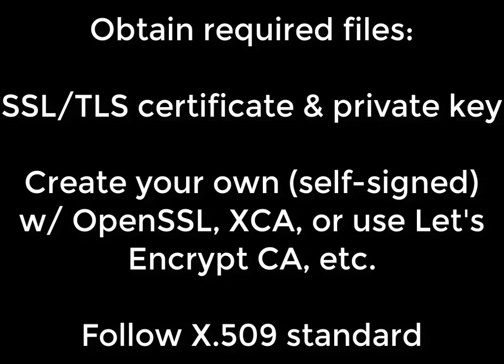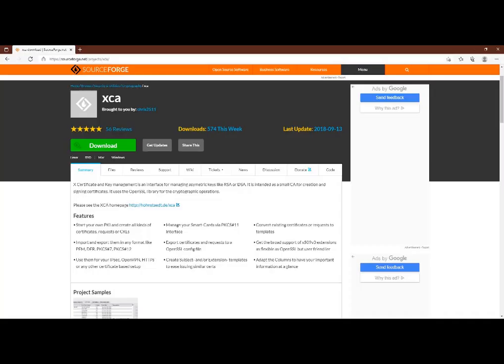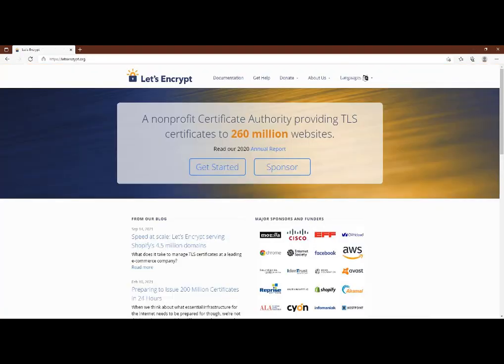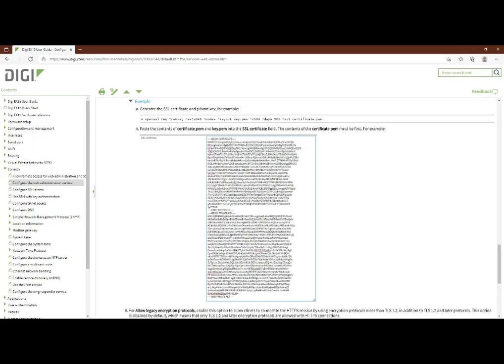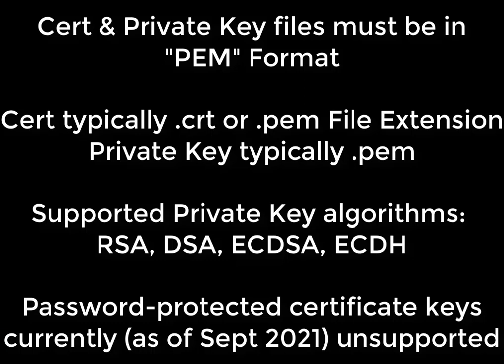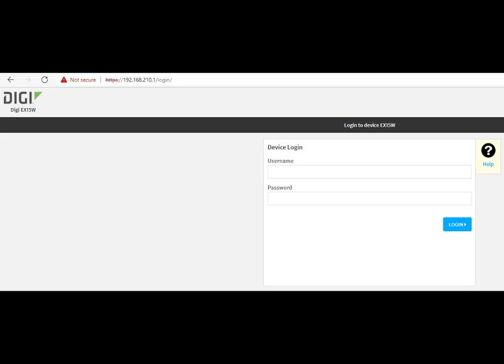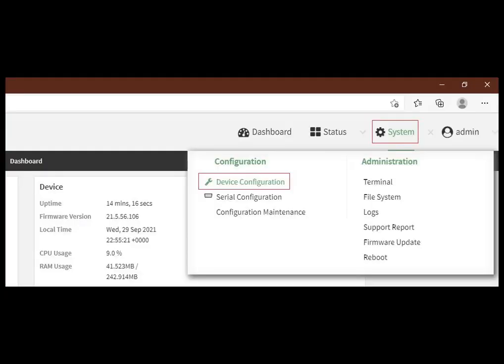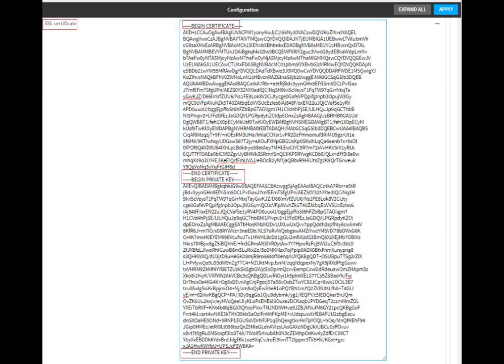Replace HTTPS Self-Signed Certificates in the DAL Operating System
Learn how to replace the default self-signed certificates used for HTTPS on a Digi Accelerated Linux (DAL) based router with your own certificates. This allows the connection between your browser and the Digi device to be trusted by the browser.